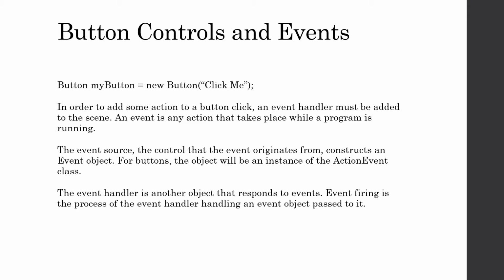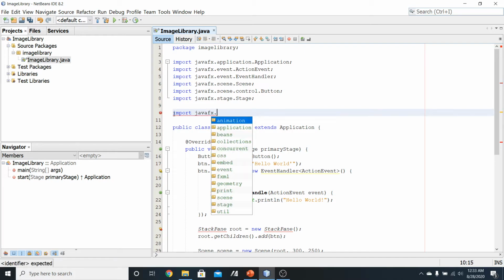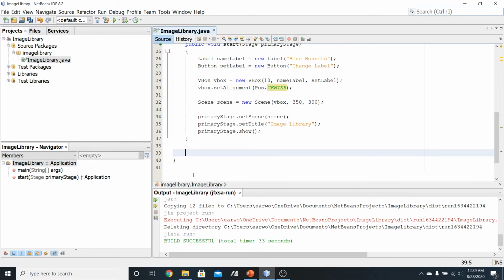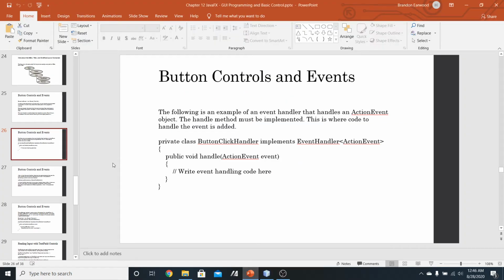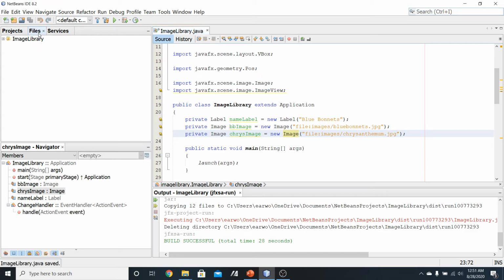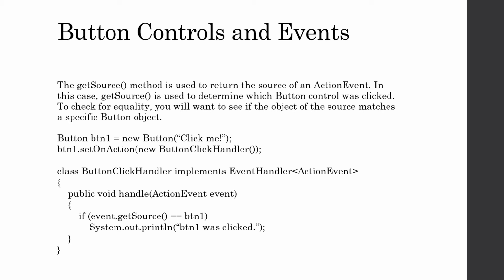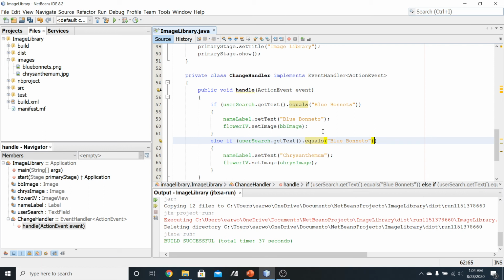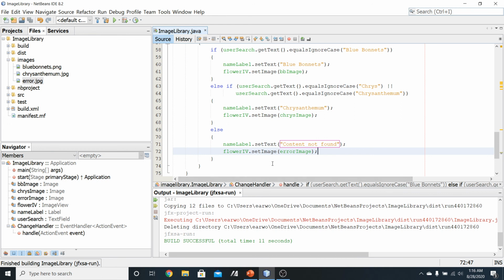Implementing Buttons with Private Inner Classes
This is one of several videos related to the basics of JavaFX as covered in the Programming Fundamentals II course taught at Texas A&M University-San Antonio. In this video, I explain event firing, show how to register an event to a button, and implement an application that can change an image being displayed. The event handler is implemented as a private inner class.